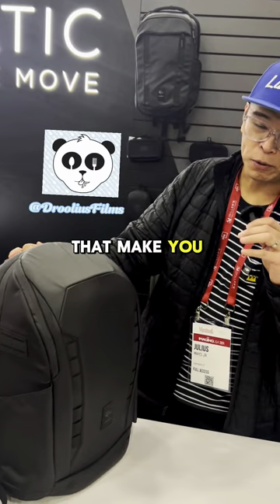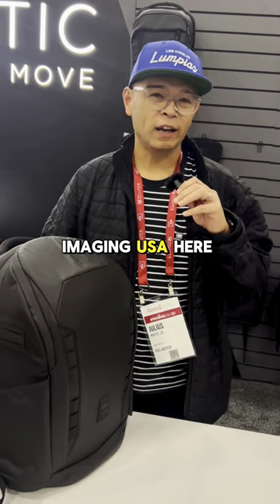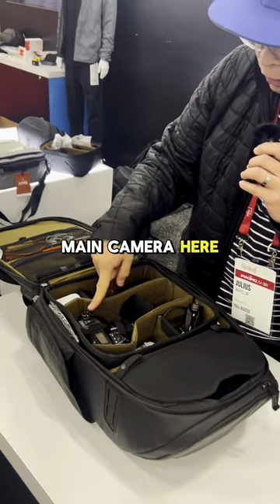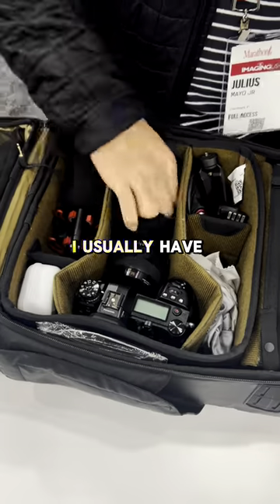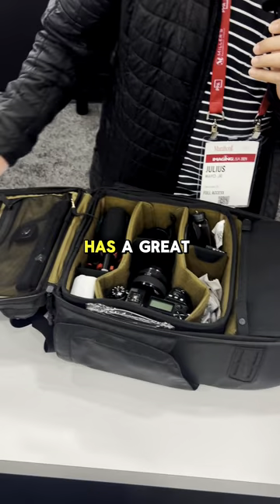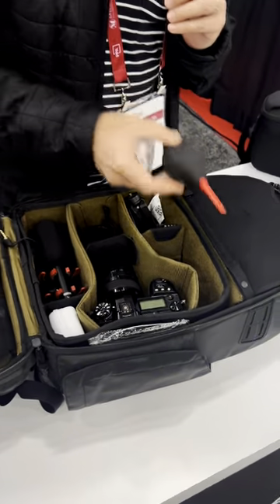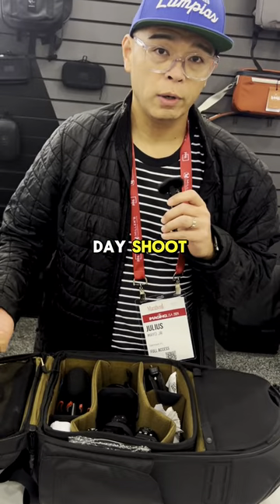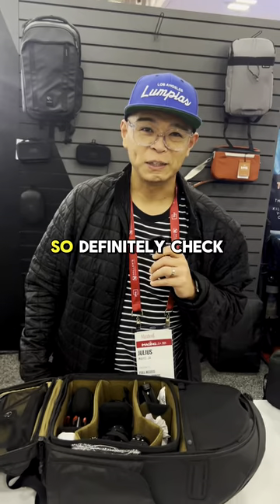What's in the bag?? 🔎